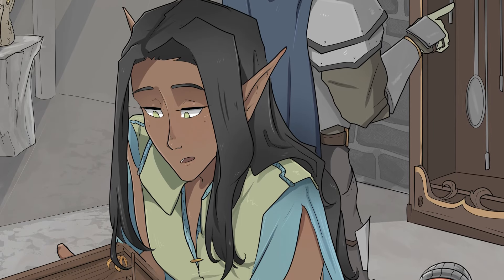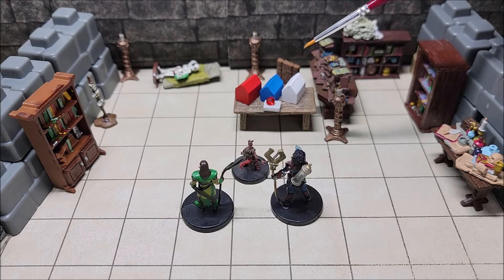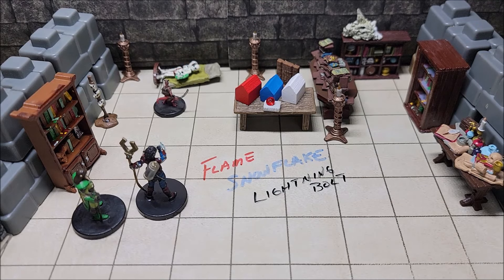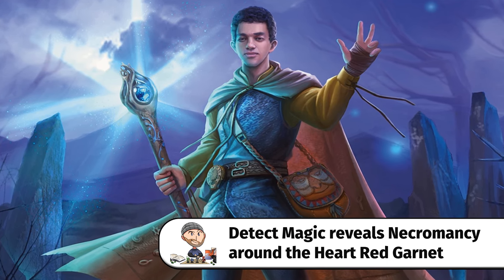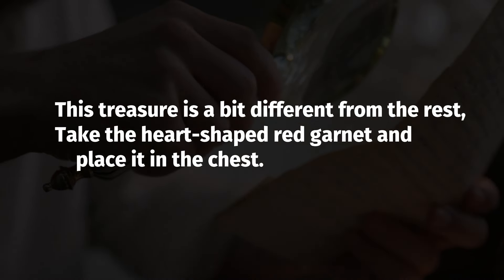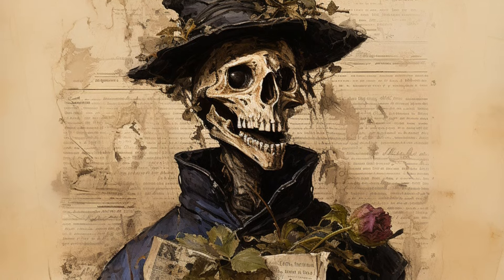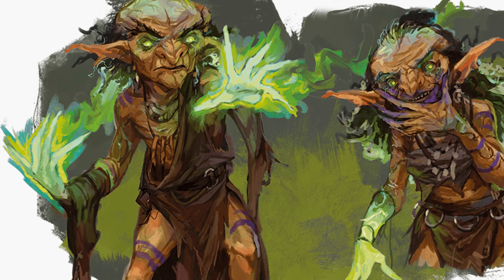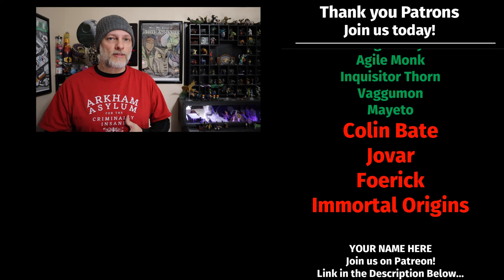Gift Your Players a Pet Goblin Lich - DnD Puzzle Idea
A Dungeons & Dragons puzzle where the characters have found a goblin skeleton, three iron chests, and a heart shaped garnet. The former goblin wizard has put everything into place for someone to finish his work for him and complete his quest for eternal life.

📄Dowload the PDF with a 5E Stat Block for a Goblin Lich

“Wally DM is unofficial Fan Content permitted under the Fan Content Policy. Not approved/endorsed by Wizards. Portions of the materials used are property of Wizards of the Coast. ©Wizards of the Coast LLC.”

MUSIC
Eviction - Silent Partner
E's Jammy Jams | Red Eye

Hydra - Huma-Huma